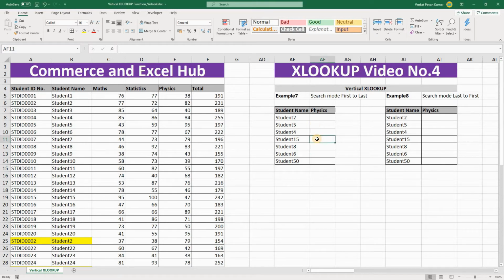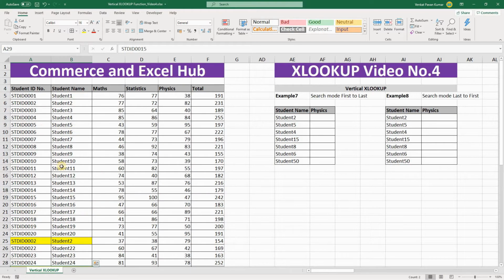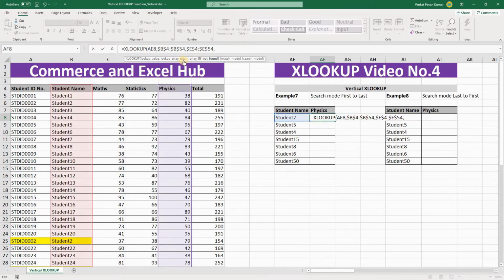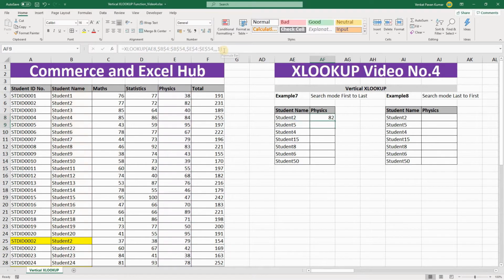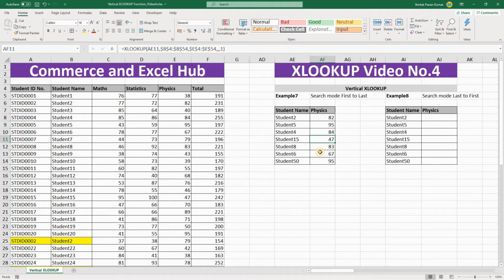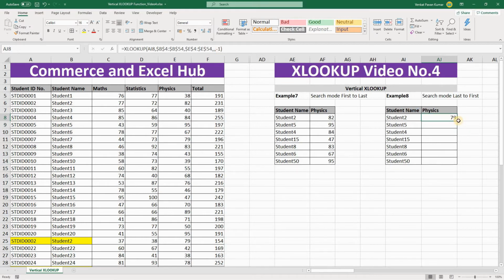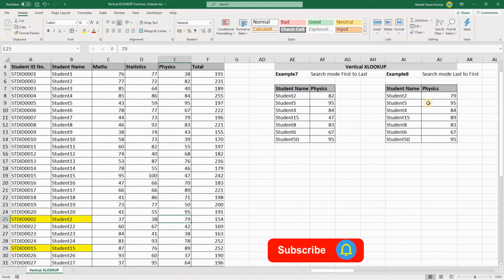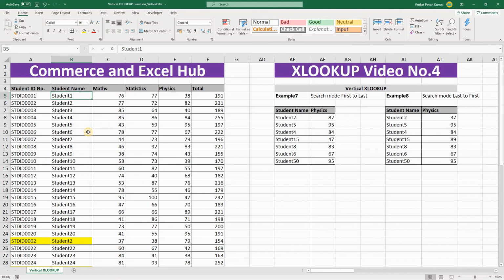MS-Excel How to Use the NEW Excel XLOOKUP function (with 2 Examples)|Video No.4|Excel XLOOKUP series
In this video, you will learn How to use New and improved Excel XLOOKUP(with 2 examples).

Example 7: How to do use Search _mode the argument with First to last in Excel XLOOKUP Function.
Example 8: How to do use Match _mode the argument with last to first in Excel XLOOKUP Function.